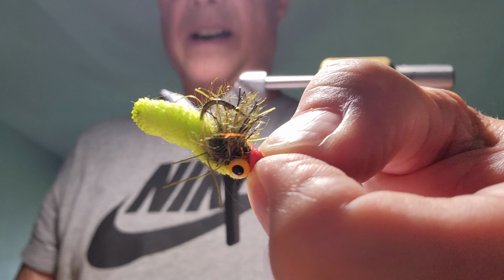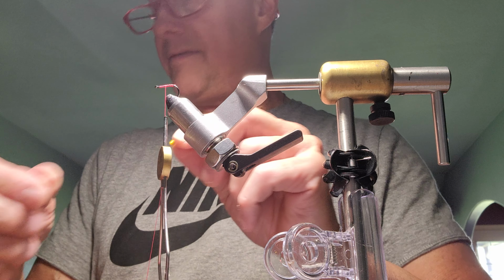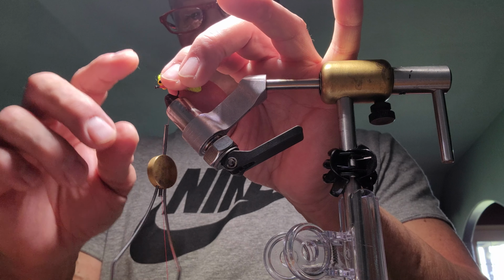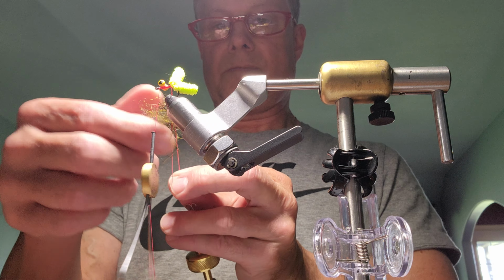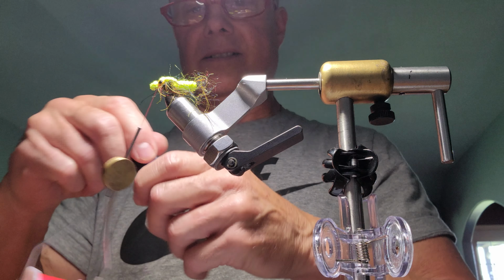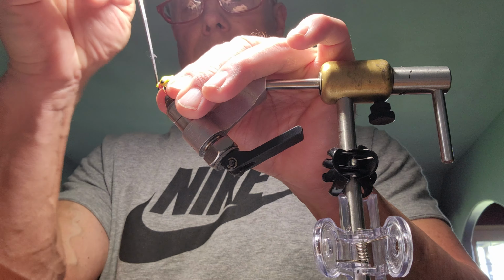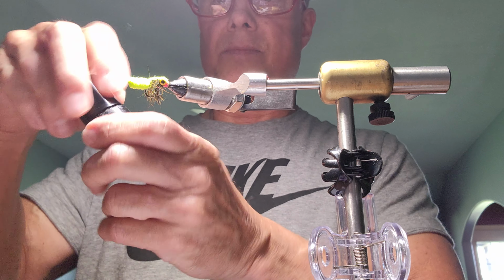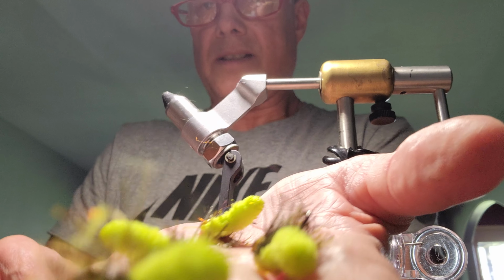Tutorial; Mop Fly W/dumbell eyes & MS bugger dub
A Martyn White original tie